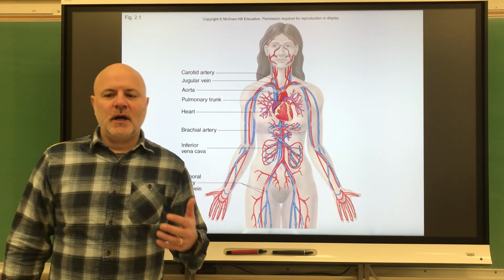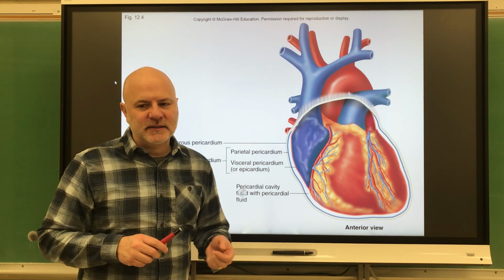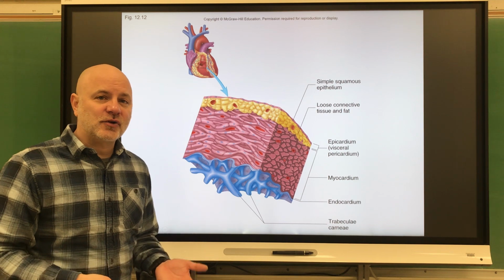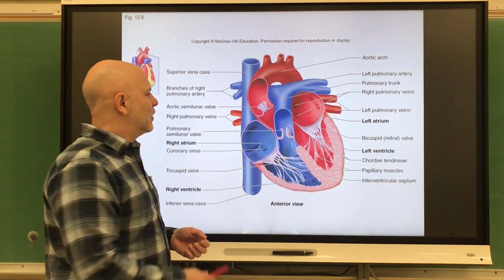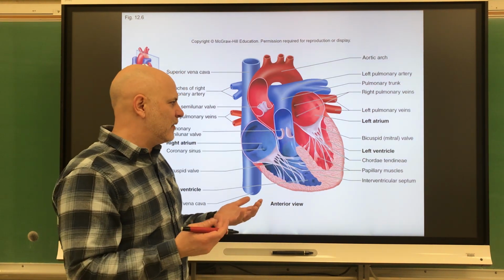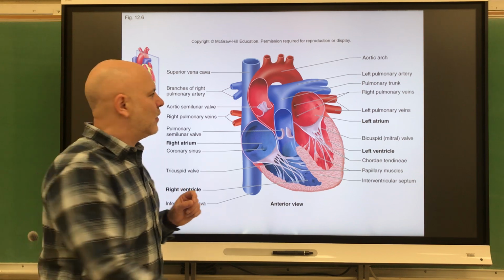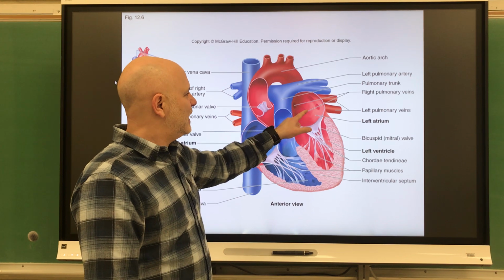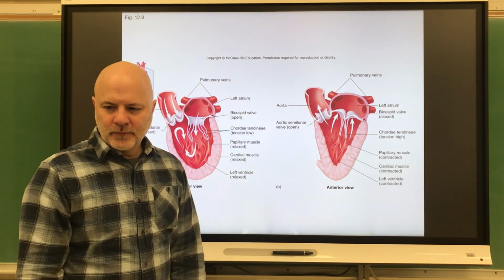105 Ch 12 part 1